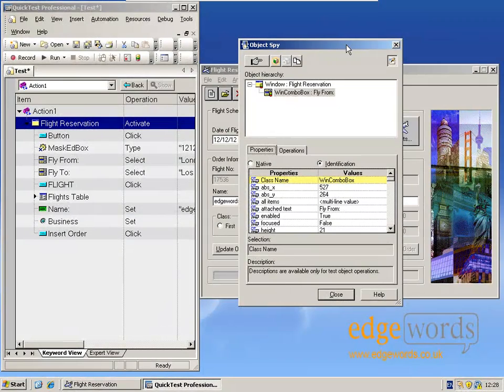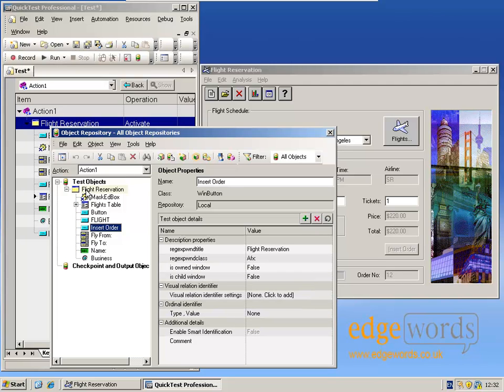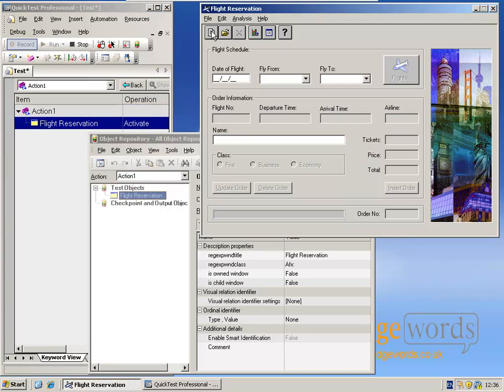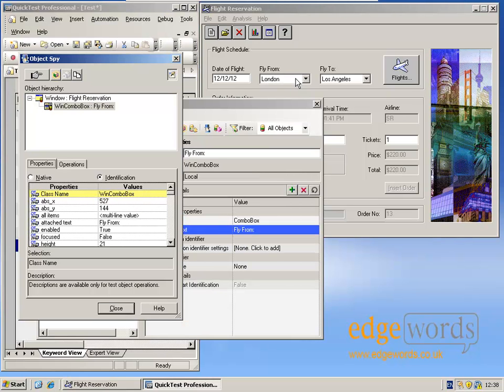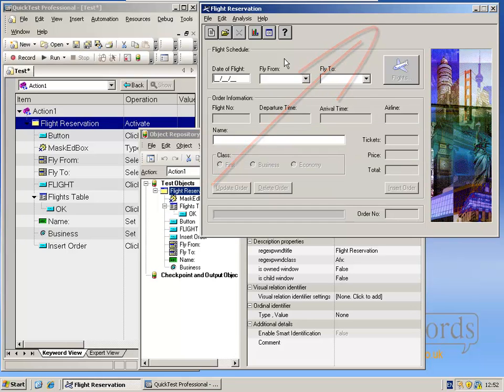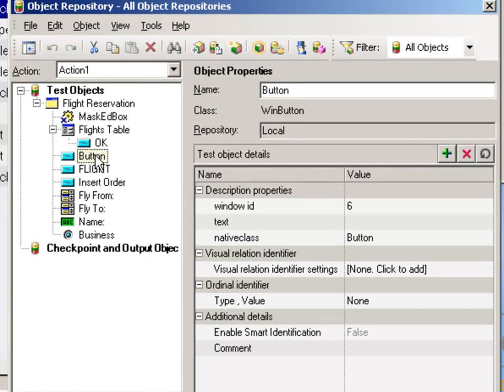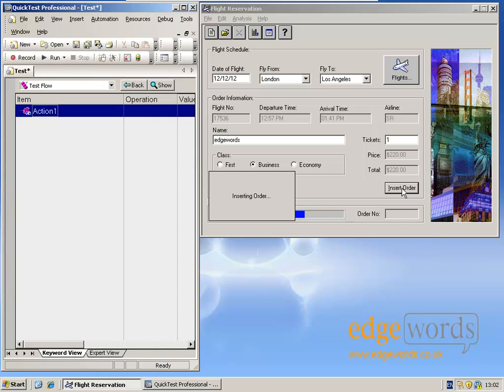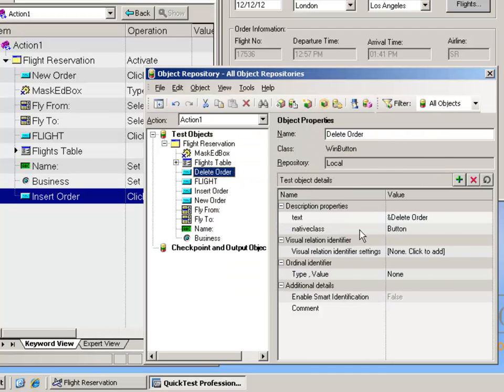3 2 The QTP Object Repository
An introduction to the Object Repository in QTP/UFT, this covers the local repository and object classes and attributes